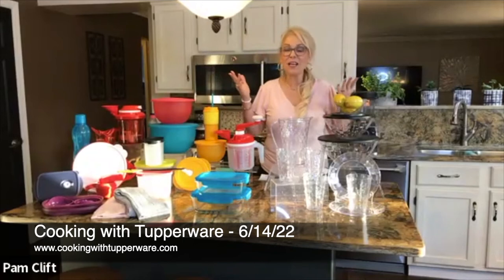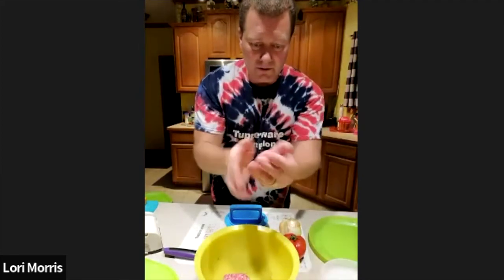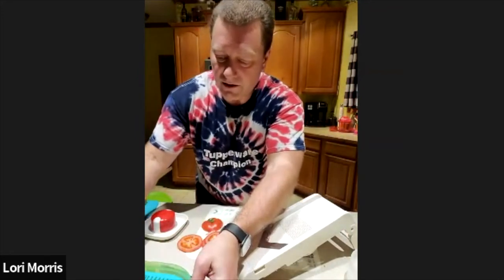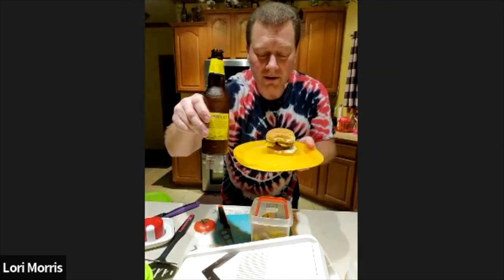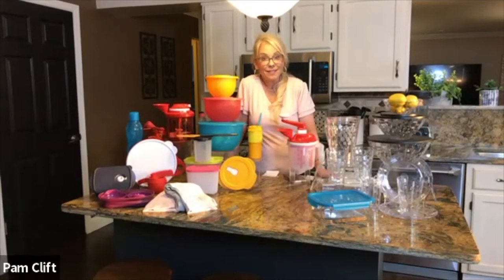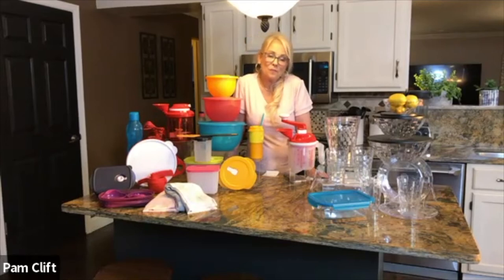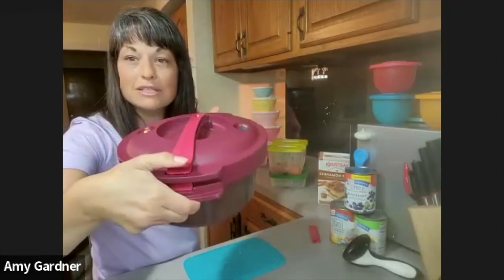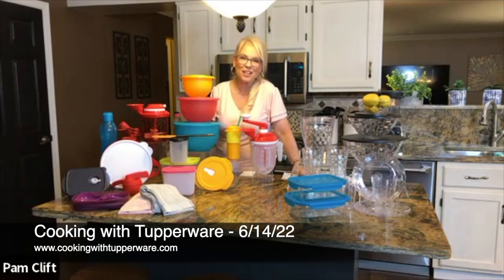Champion Presents Cooking with Tupperware - 6/14/22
Duane cooks